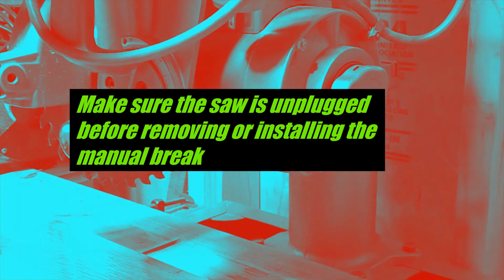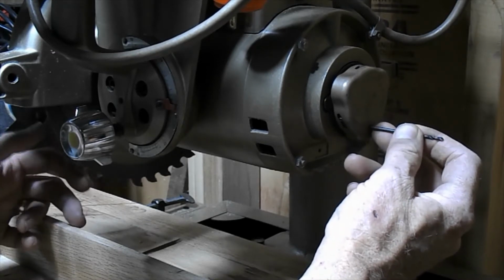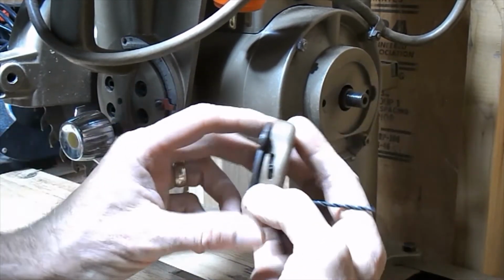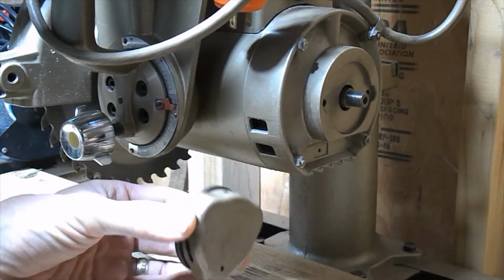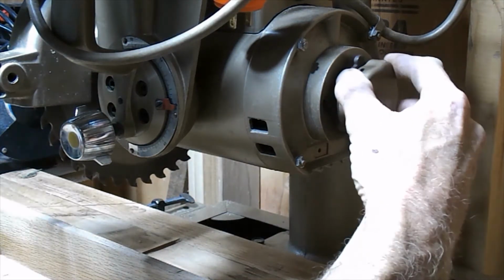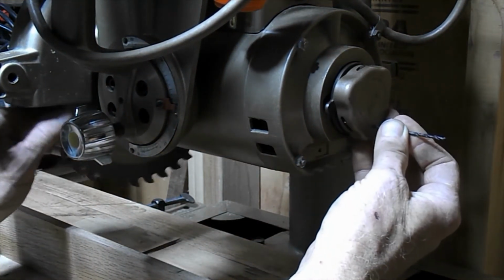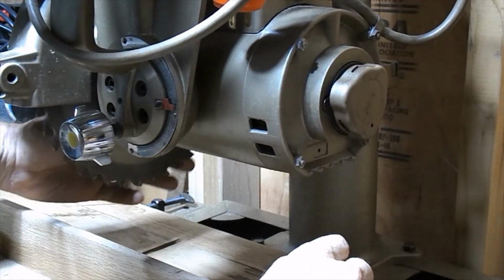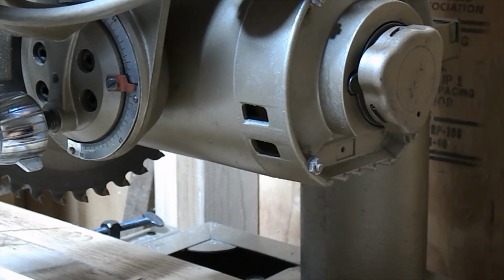Manual brake Craftsman radial arm saw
This is how to remove and install the manual brake on a vintage Craftsman radial arm saw. Make sure the saw is unplugged before removing and installing the manual brake. OOps spelled brake wrong on the video.